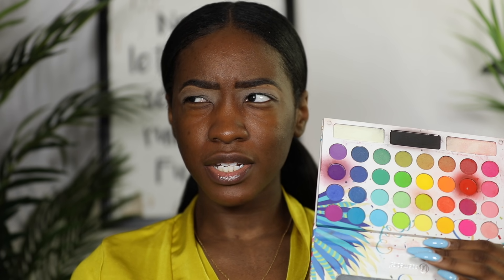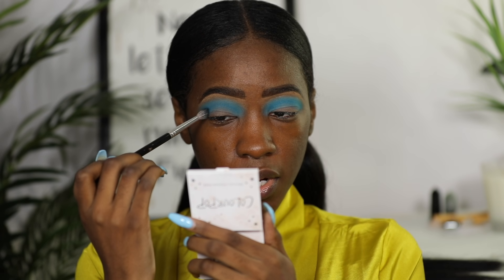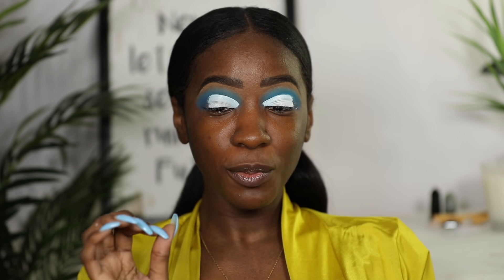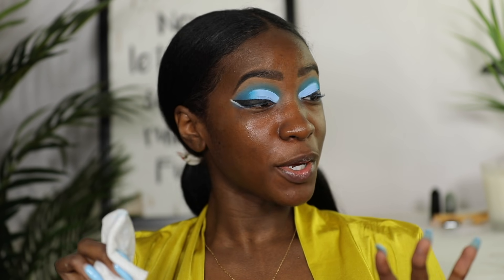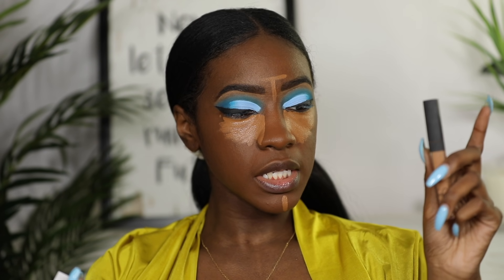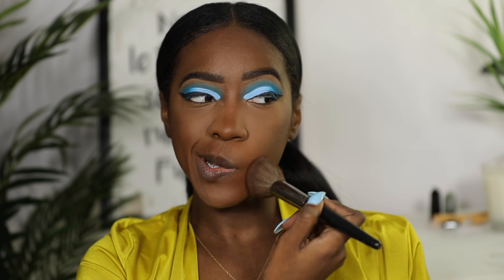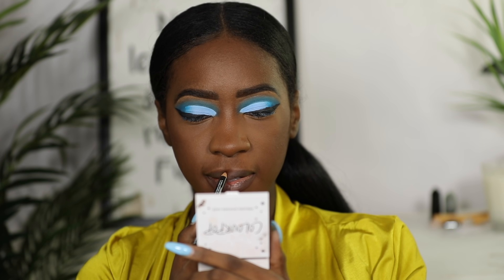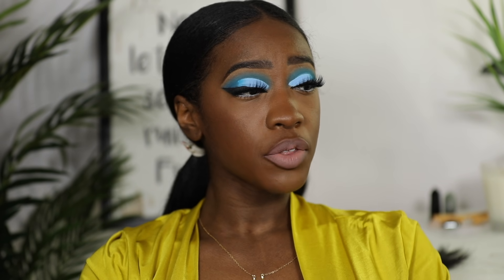Bratz Challenge | Sasha Meme Makeup Tutorial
Hello hello hello beautiful people! So twitter informed me that there is a bratzchallenge going around and I'm all the way here for it. Here's my take on it using this Sasha meme/reaction pic. -the gabber

◇ PRODUCTS MENTIONED ◇
Eylure Brow Palette
BH Take Me Back to Brazil Palette
Ofra Gel Liner (Black)
Jouer Kitten Liner
Nyx Chestnut Liner
Covergirl insider Lipstick